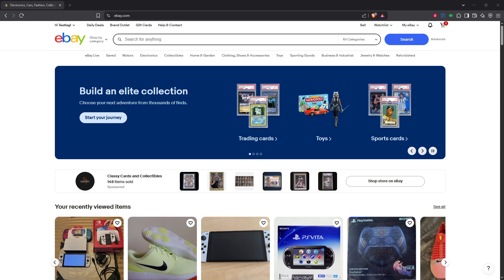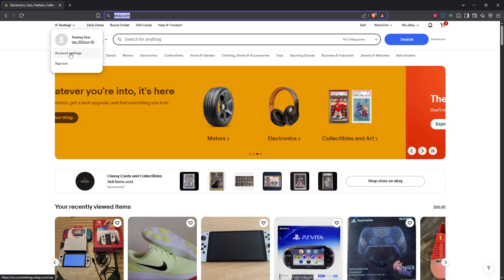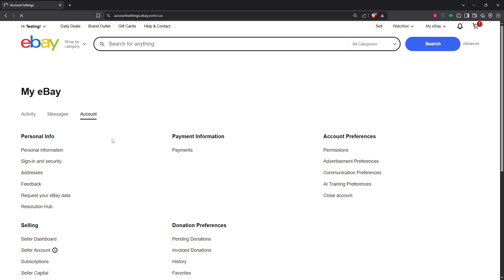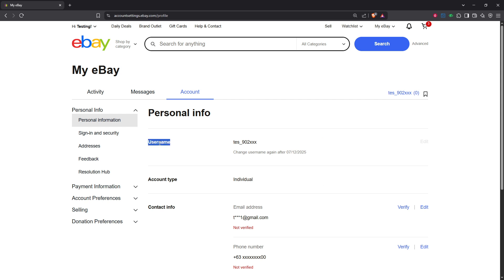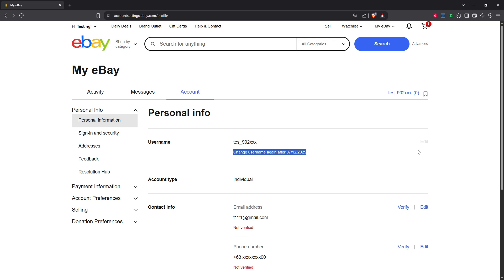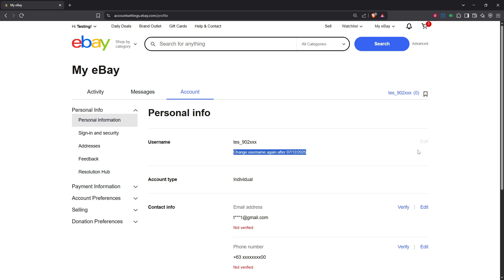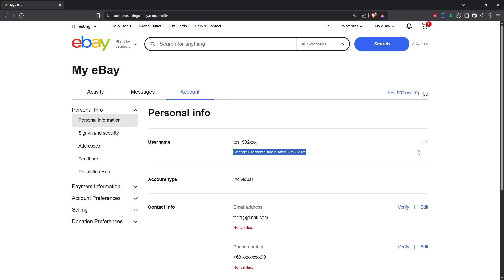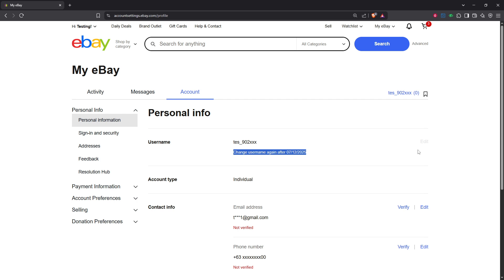How To Change Account Name on eBay [2025 Full Guide]